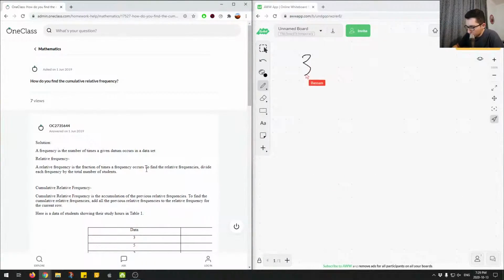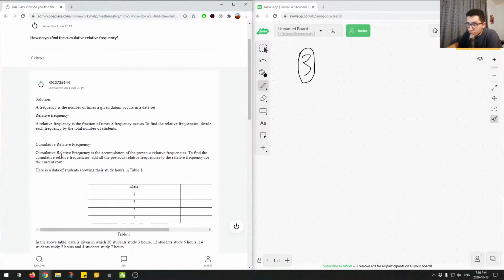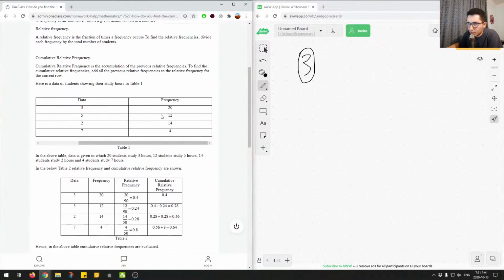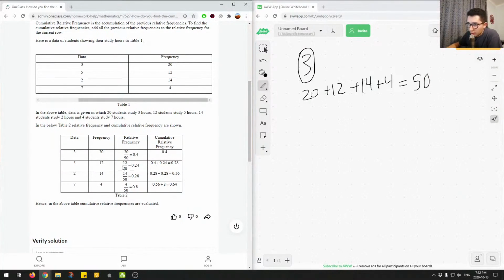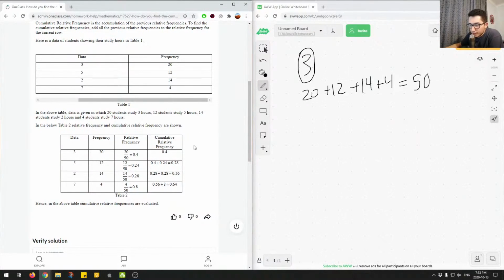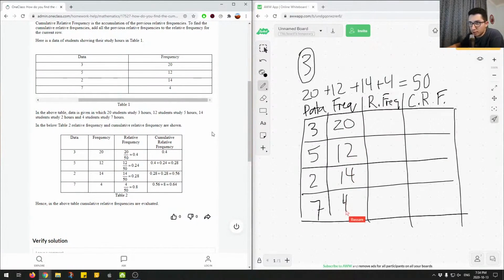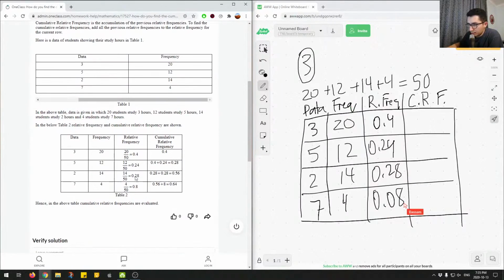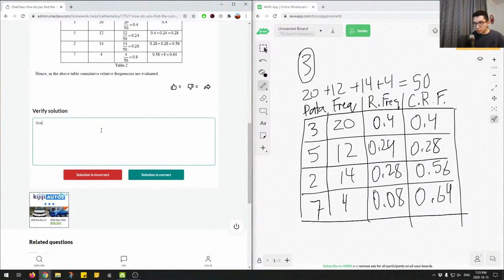How do you find the cumulative relative frequency?